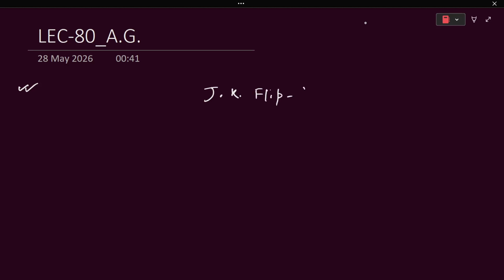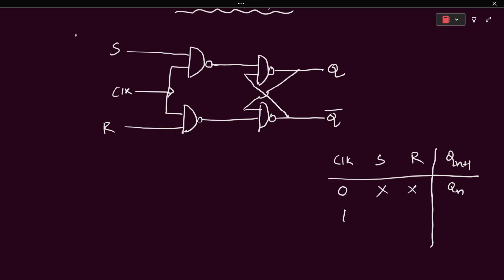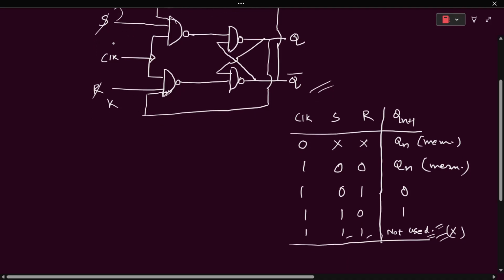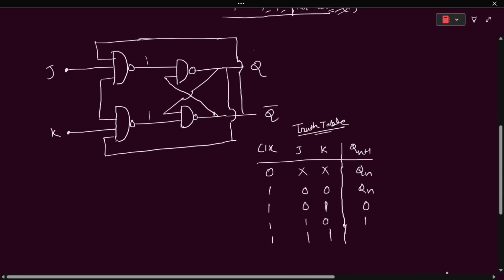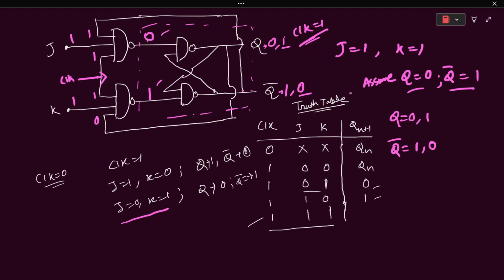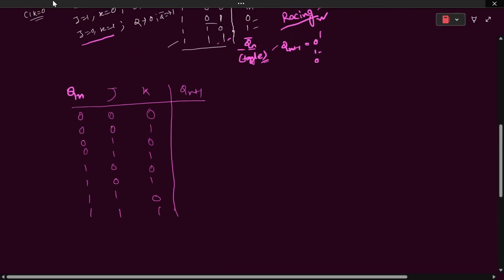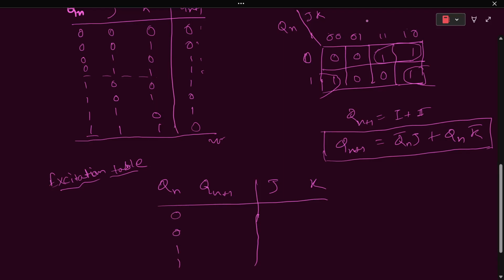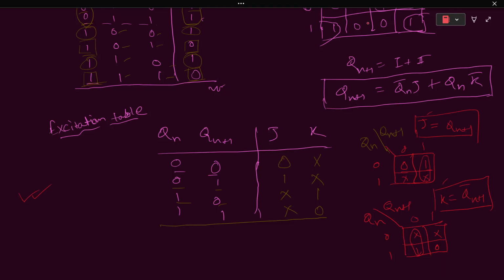All about JK Flip - Flop in Sequential Circuits || LECTURE - 80 || CUPHSA6/CUMDC6_2026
In this lecture, we continue our journey through Sequential Circuits by exploring one of the most important memory elements in Digital Electronics — the JK Flip-Flop.

We begin by revising the fundamental concepts discussed earlier in Sequential Logic and understand why the JK Flip-Flop was introduced even after studying the SR Flip-Flop. Through detailed board work explanations, we analyze the drawbacks of the SR Flip-Flop and learn how the JK Flip-Flop eliminates the invalid condition problem.

📌 In this lecture, we discuss:

• Introduction to JK Flip-Flop
• Why JK Flip-Flop is needed
• Difference between SR and JK Flip-Flop
• Working principle of JK Flip-Flop
• Toggle condition in JK Flip-Flop
• Characteristic behavior and operation
• Sequential circuit concepts revision
• Input-output conditions and state transitions
• Foundation for solving numerical and conceptual problems

This lecture is designed for students of B.Tech, Polytechnic, Diploma, B.Sc Electronics, B.Sc Physics & Competitive Exams, and anyone preparing for Digital Electronics or Sequential Circuit topics.

🎯 If you want to build a strong conceptual understanding of Flip-Flops and Sequential Circuits from basics to advanced level, this lecture will help you step-by-step through clean board work explanation and conceptual discussion.

📚 Subject: Sequential Circuits / Digital Electronics
🎓 Course Code: CUPHSA6 / CUMDC6_2026
👨‍🏫 Instructor :- Mr. Apurba Ghosh _ MP - Director.